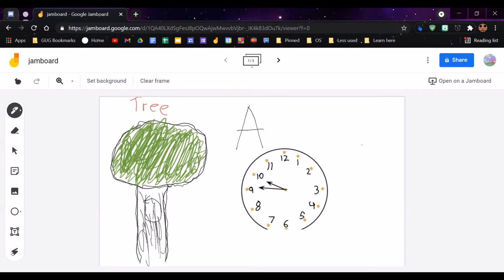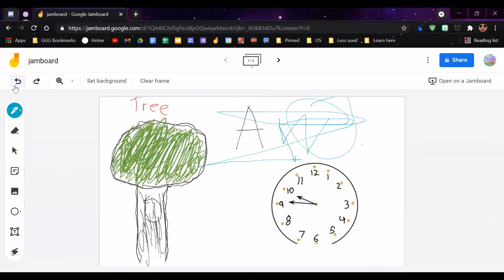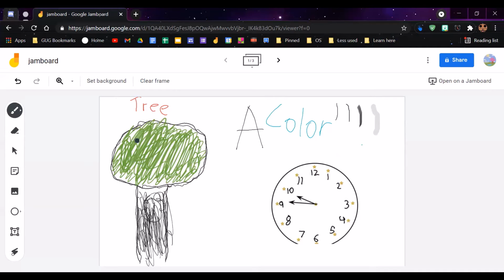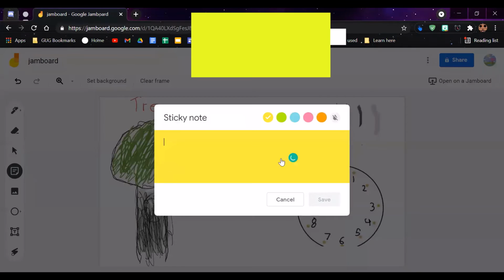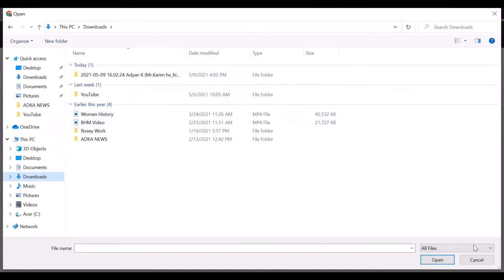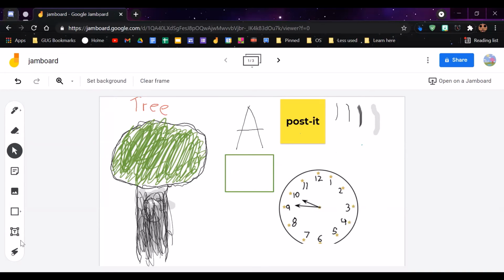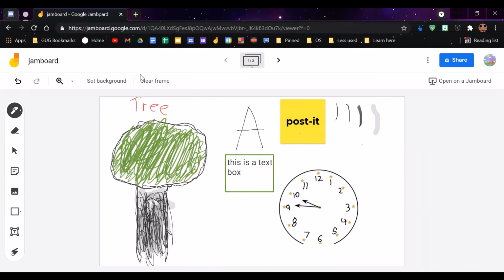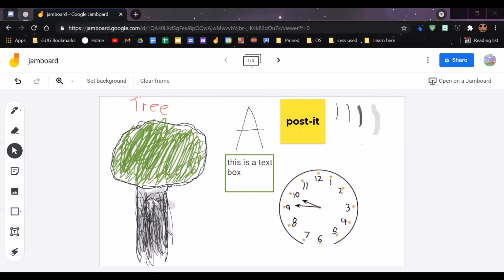How to use Google Jamboard | Tech ADKA 78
Hello guys, today I will show you how to use google jamboard. This video will show jamboard tools such as all of them (pen, eraser, stick-note, etc.)